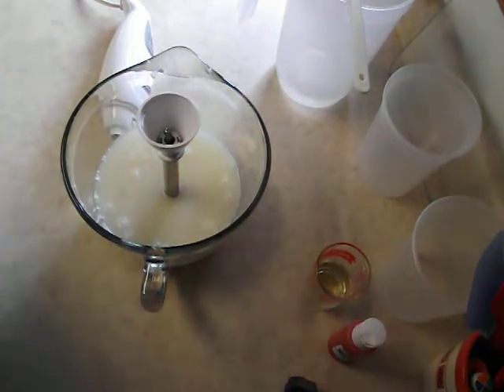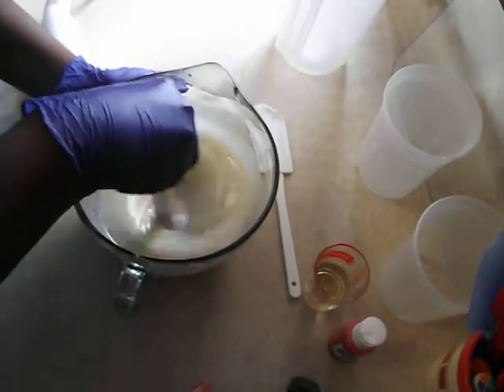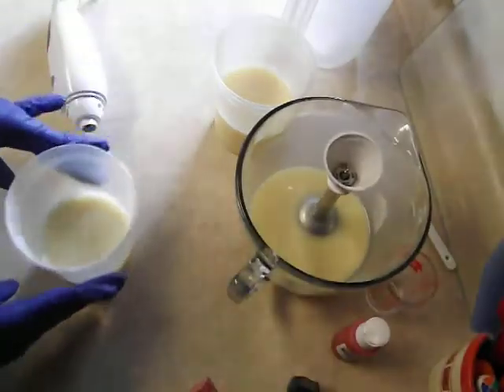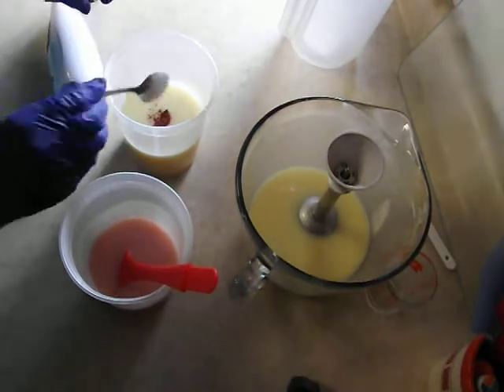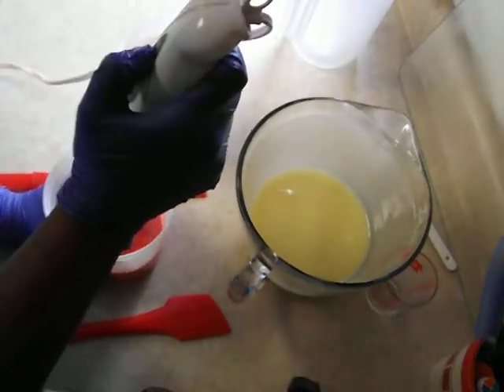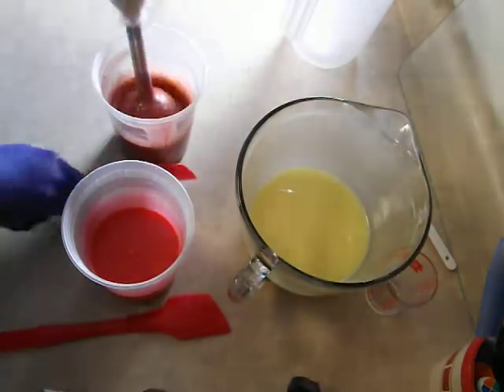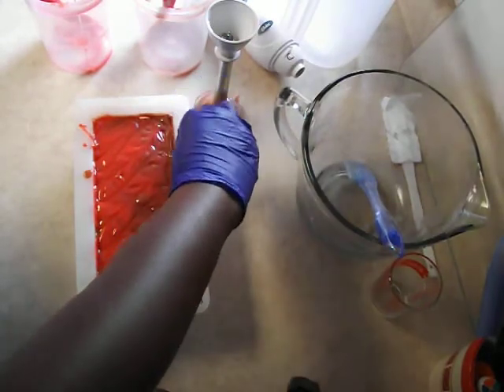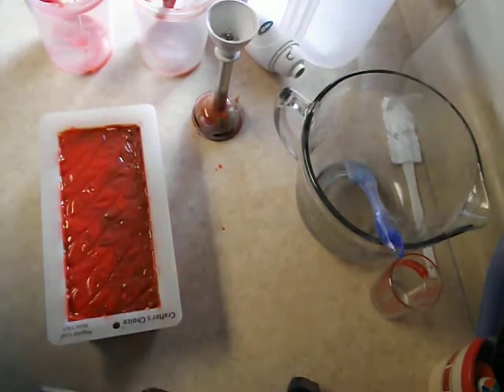Earthly Kisses Making Forever Red Drop Swirl Cold Process Soap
This Forever Red Soap has a very soft but potent feminine fragrance. This is for the sexy woman in you.